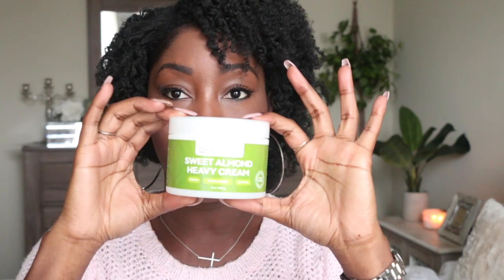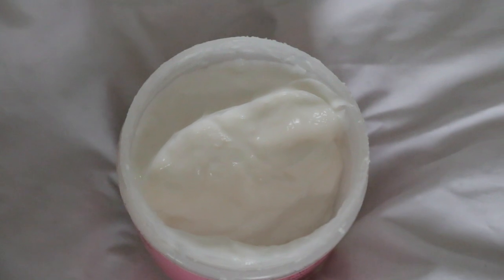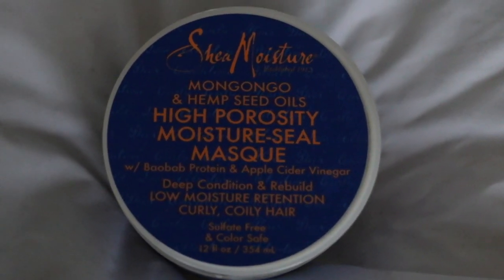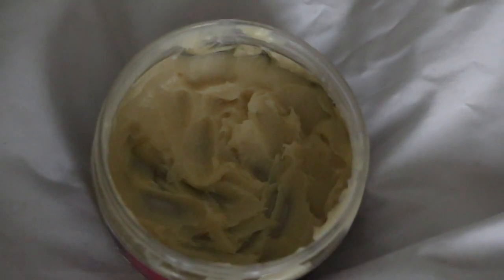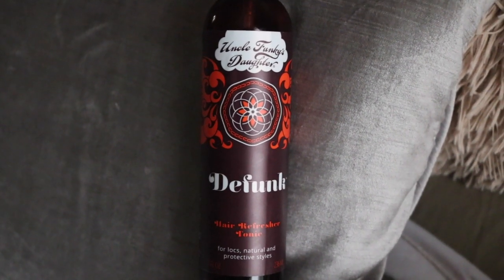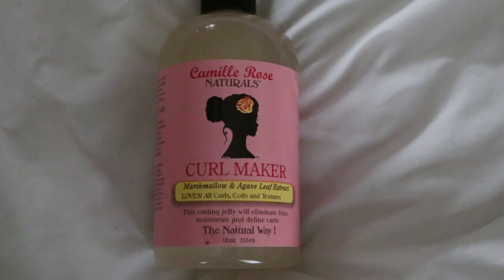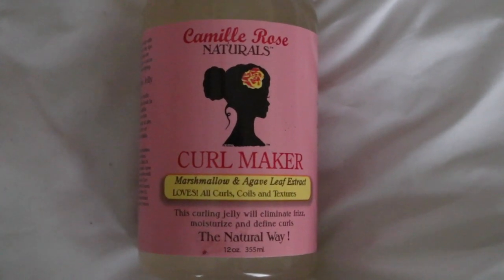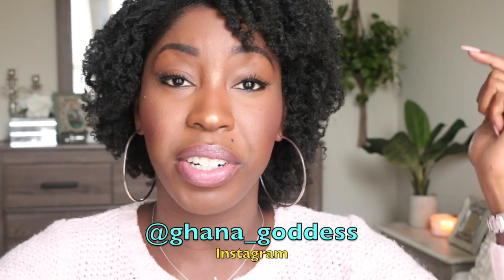MY FAVORITE NATURAL HAIR PRODUCTS FOR 4C HAIR | 2016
Hi loves, here are my favorite products for my natural hair in 2016. I have been blown away by these products and I hope you are too!!

Shea Moisture Mongongo and Hemp Seed High Porosity Moisture Seal Masque

MY FAVORITE ITEMS

Camera I Use